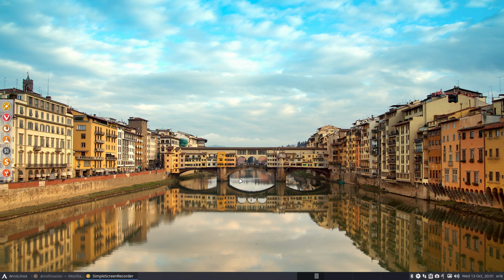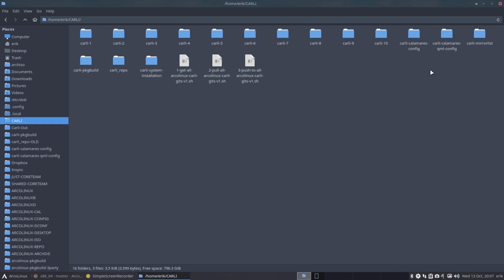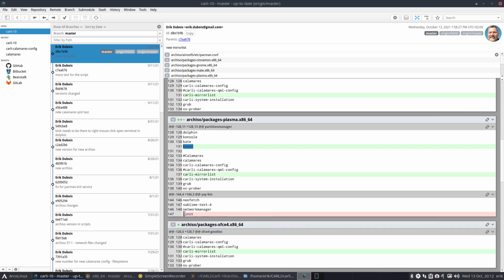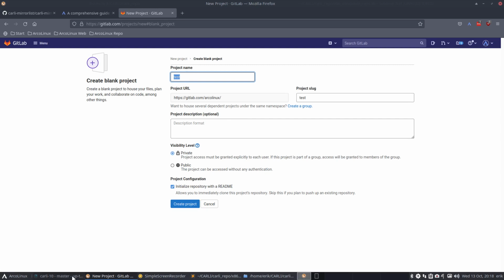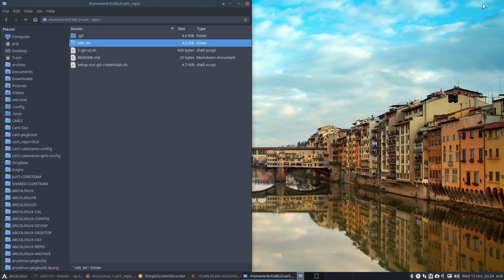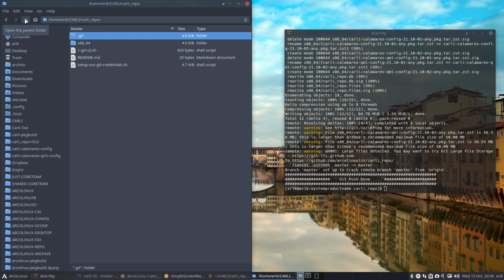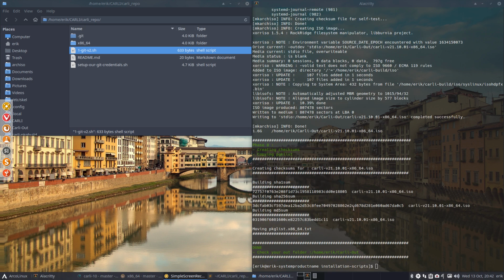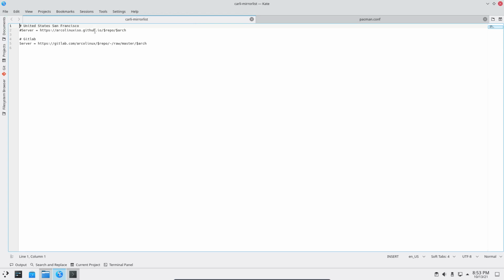ArcoLinux : 2268 CARLI 10 - adding a mirrorlist for extra gitlab repository